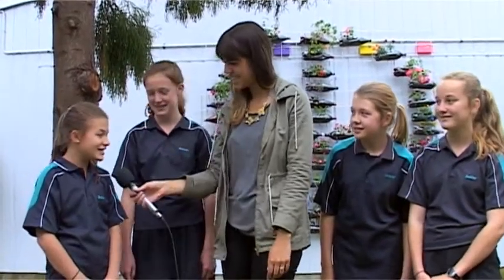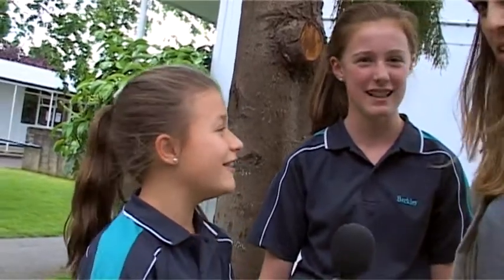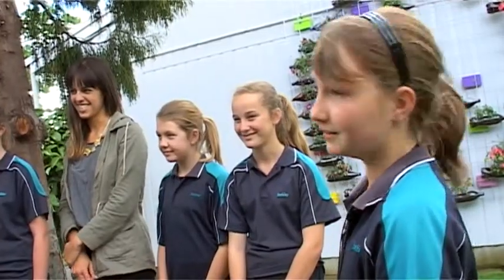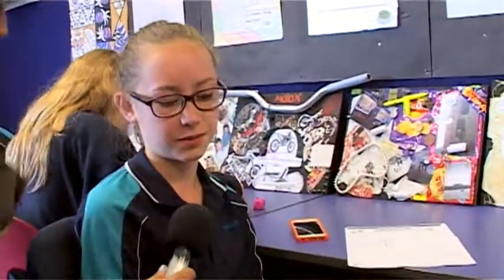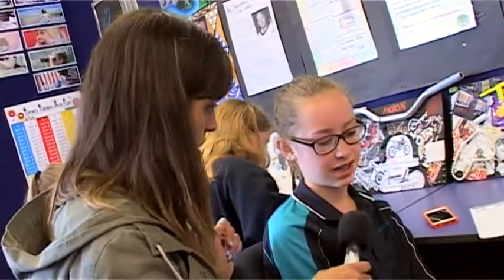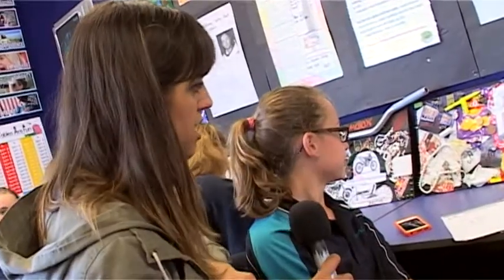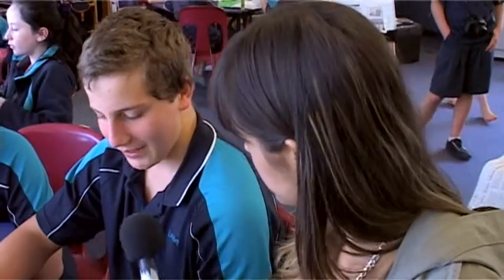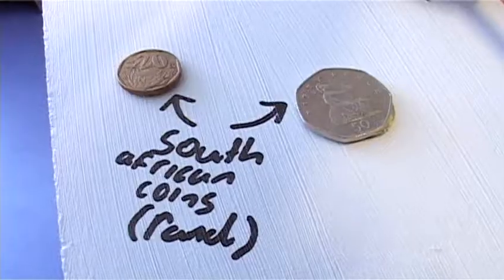Berkley Middle School peace garden